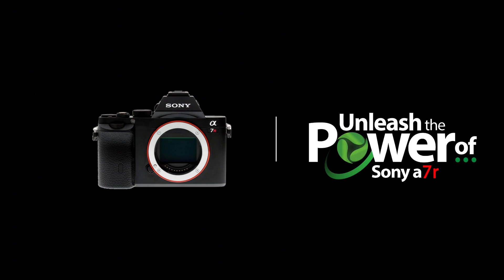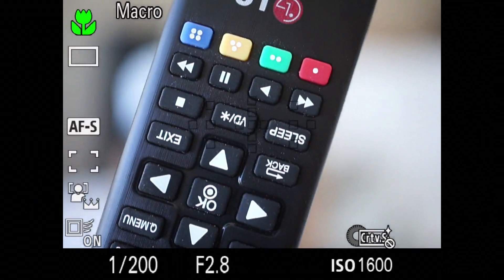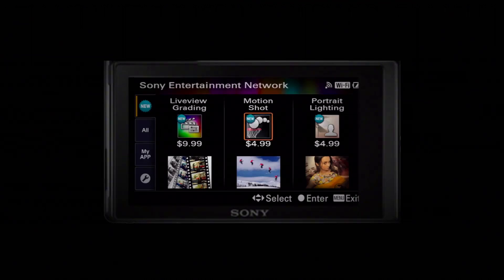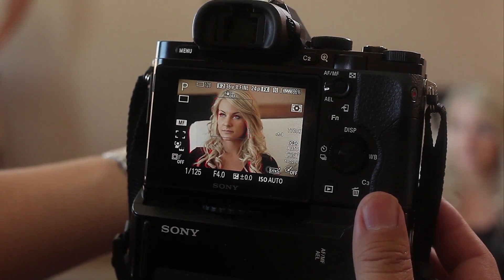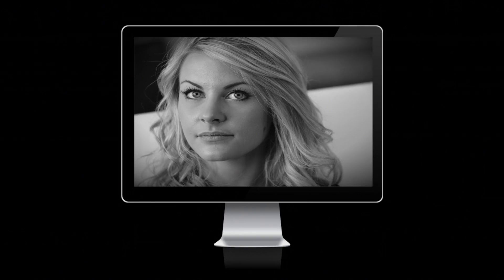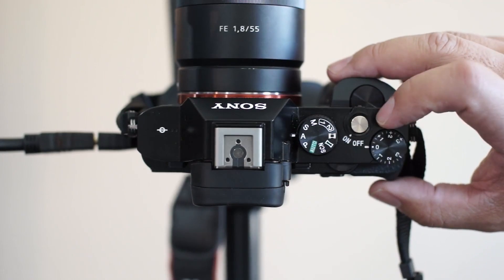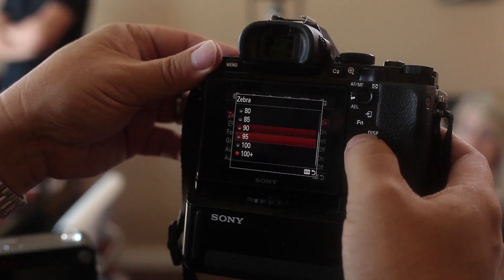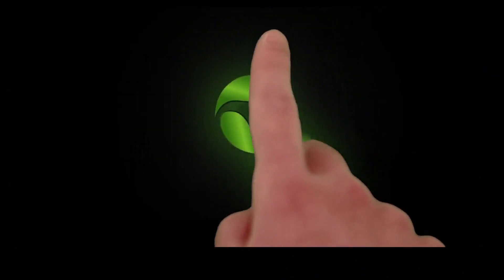TRAILER: Unleash The Power Of Your Sony a7R Mirrorless Camera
There is a lot of engineering that has gone into this camera, and it has so many different functions and capabilities.  Many of these are not accessible to the user without function customization.